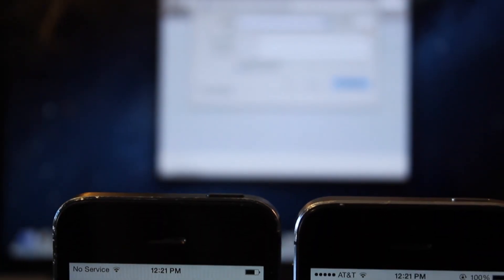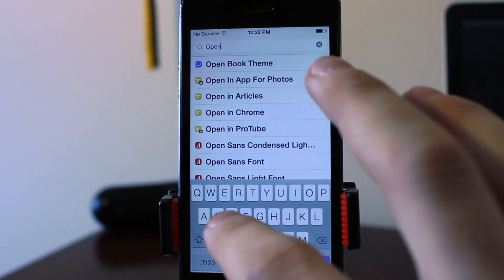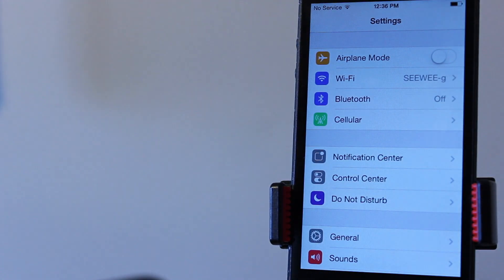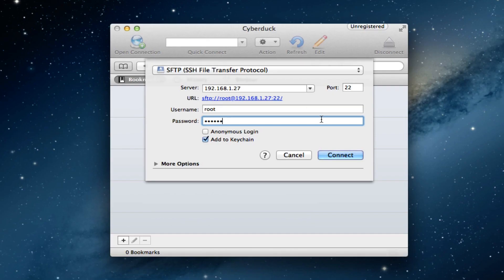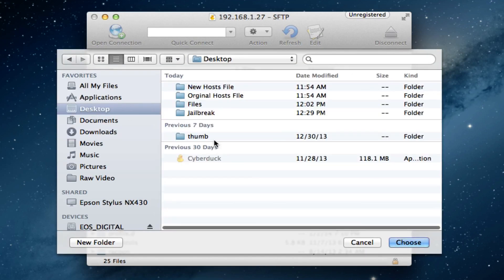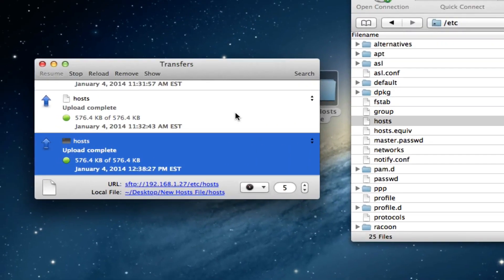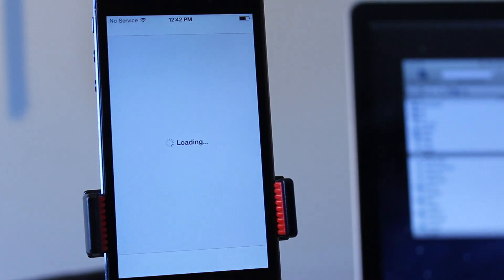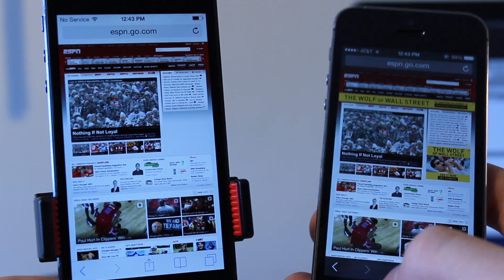Remove Cydia and Safari Ads 2014 (Updated) - Cydia 1.1.9 iOS 7 Compatible - iPhone, iPod, & iPad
A detailed video showing how to remove Cydia and Safari ads, updated for 2014!

SSH Programs
Mac - CyberDuck
Windows - WinSCP